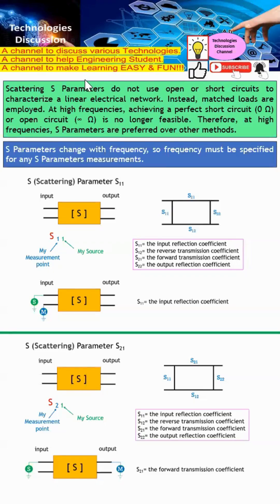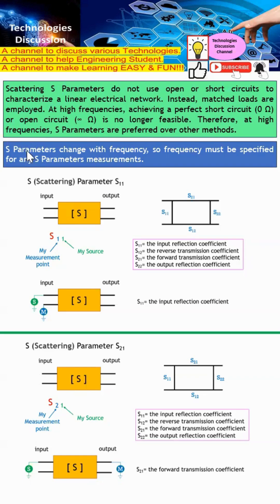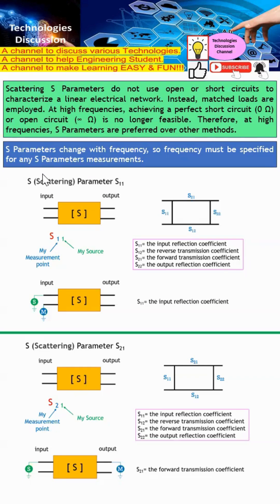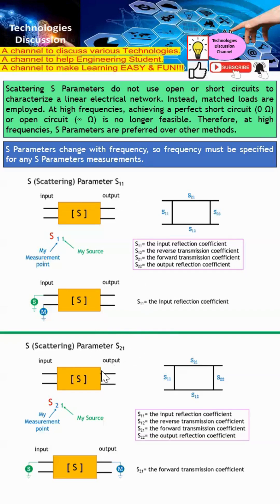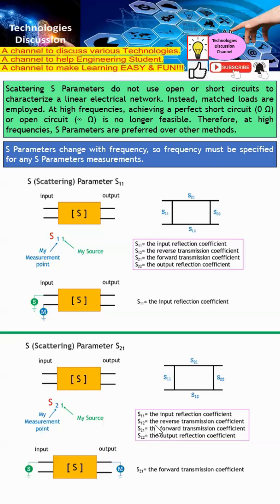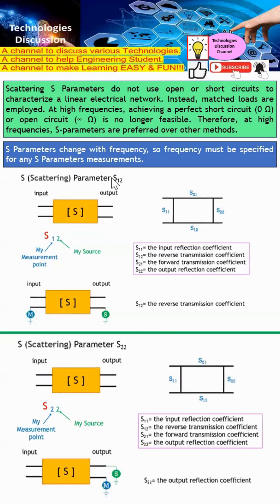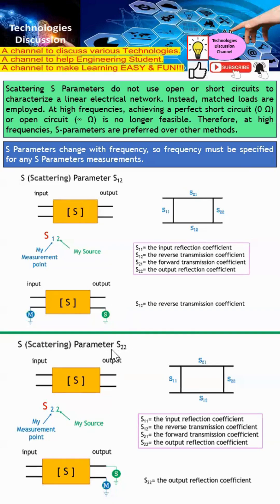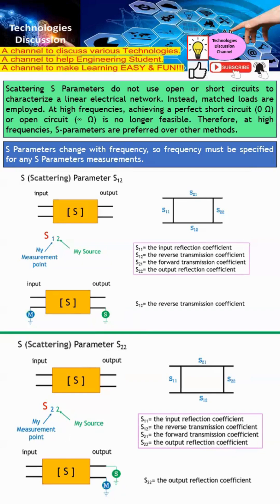S-Parameters Explained: Why You're Wrong About S11, S21 (Opens & Shorts Misconception)